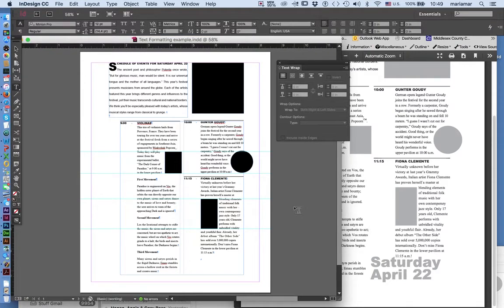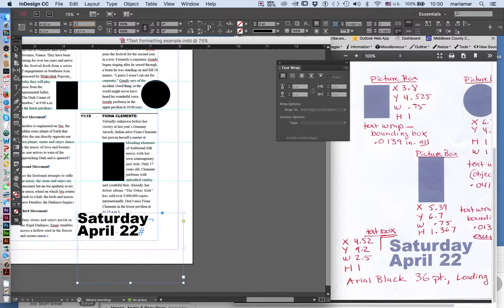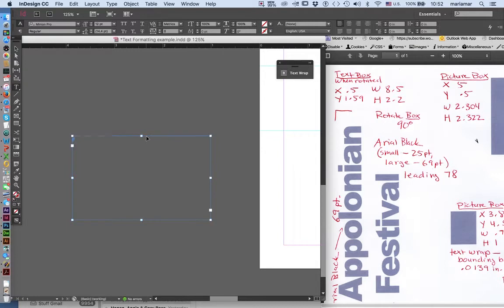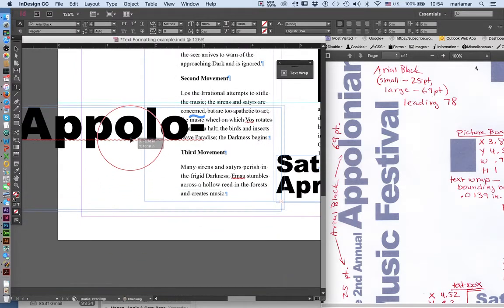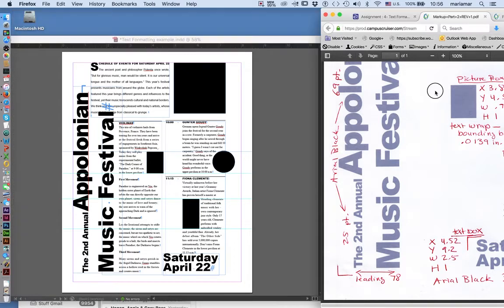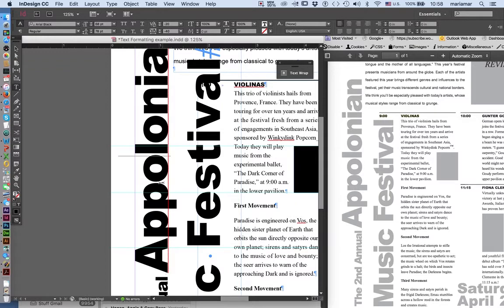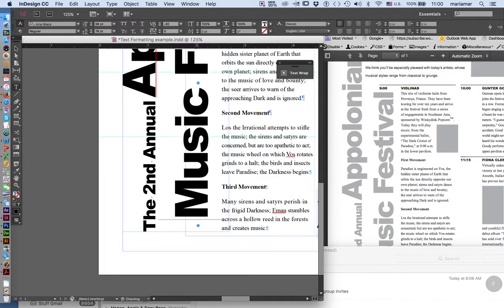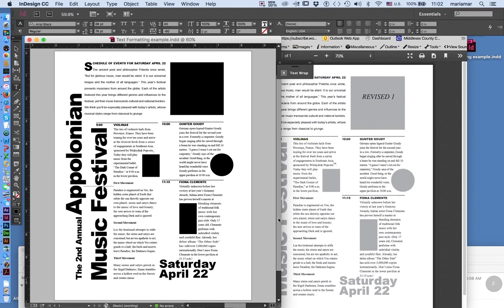Text Formatting in InDesign Part 5 (of 5)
Text formatting InDeisgn tutorial in five parts. This is a tutorial for a beginning Graphic Design Skills class at Middlesex County College in NJ.

Additional topics covered: Headline text; Kerning; Rotating text box; Fine tuning headline text